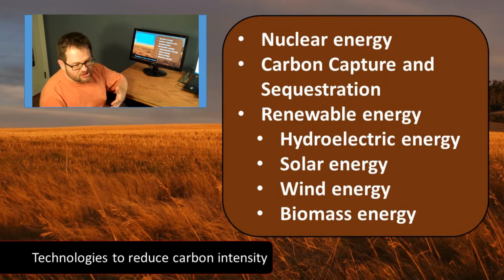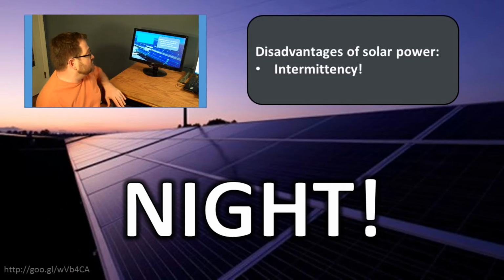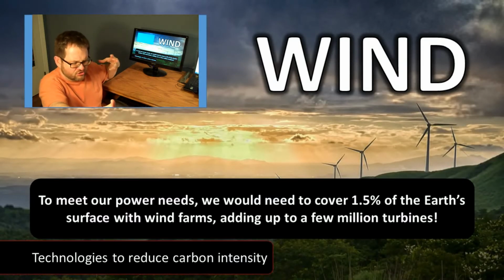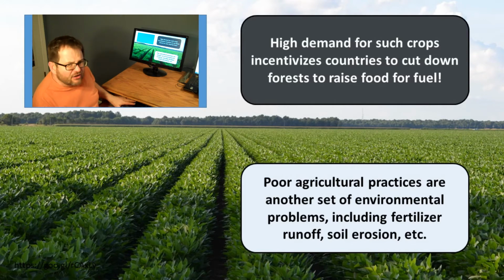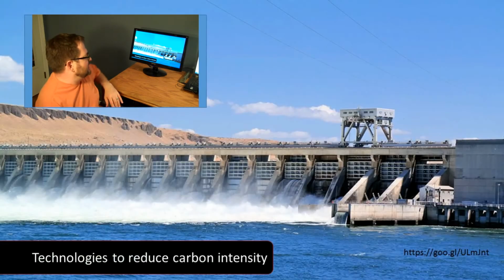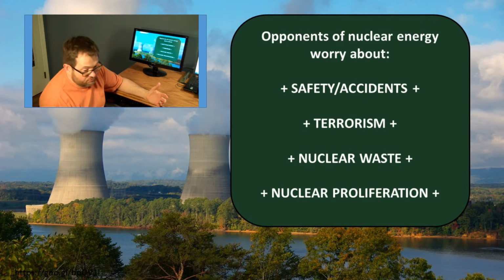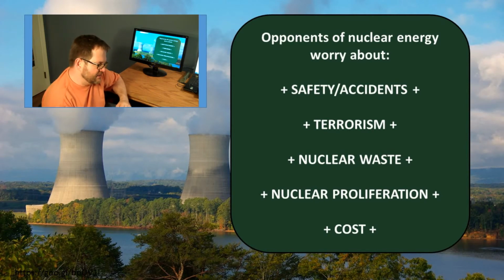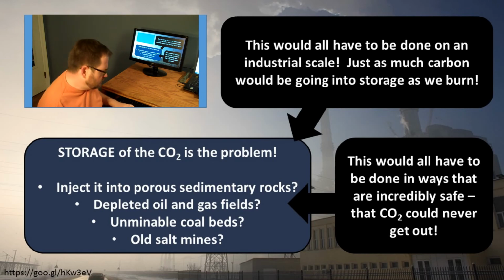ATS EVS 105 Mitigation, part 2